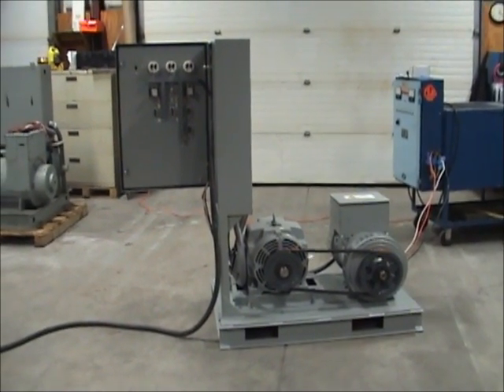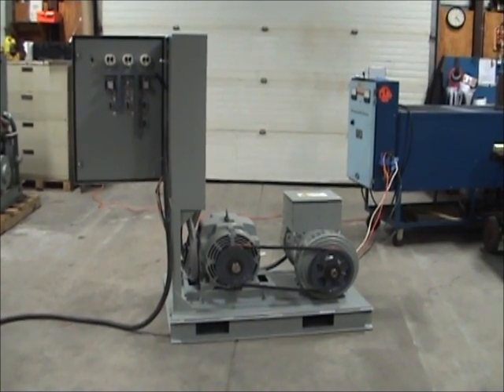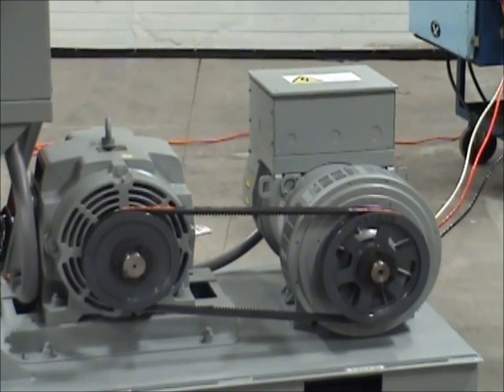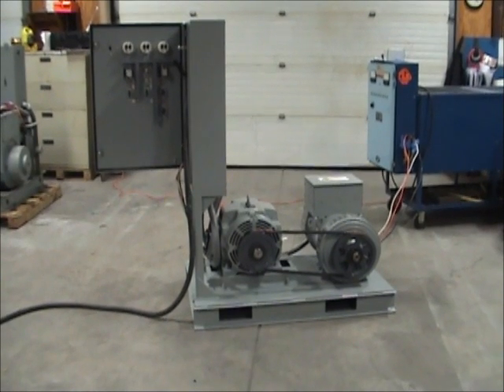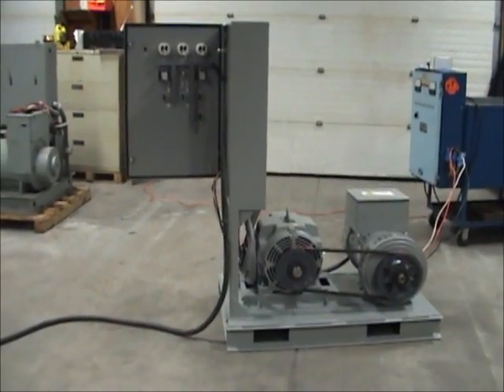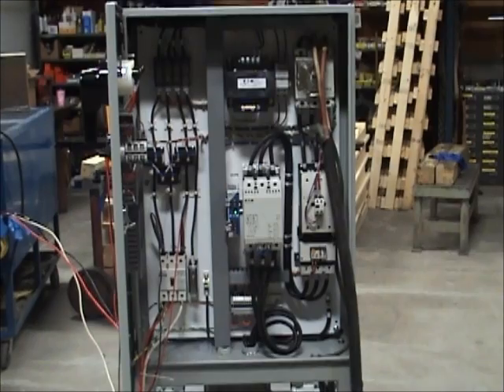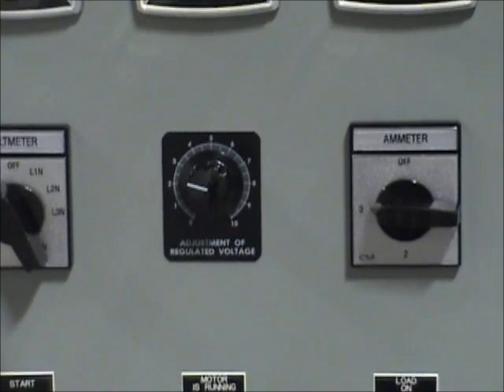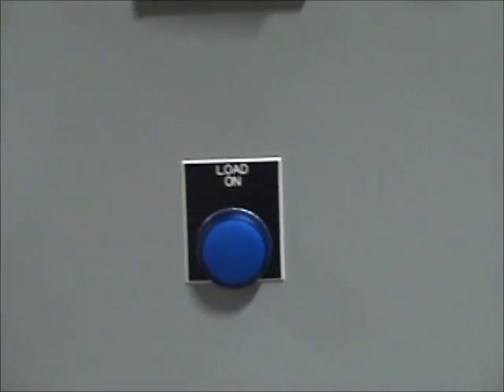50 SC: 60 Hz to 50 Hz Motor Generator Set Design & Performance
60 Hz to 50 Hz Motor Generator Set Design and Performance. Horlick Motor generators for Frequency conversion and line isolation. Frequency Conversion of 60 Hz power to 50 Hz Power.